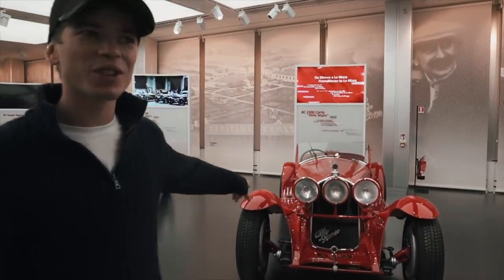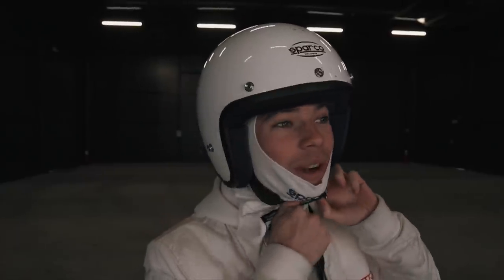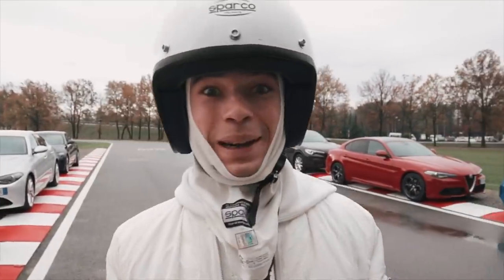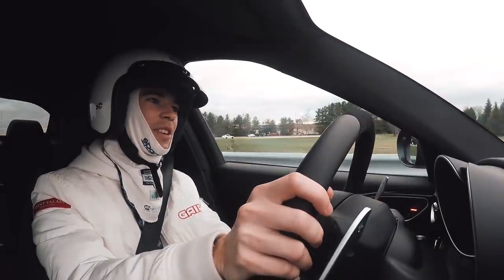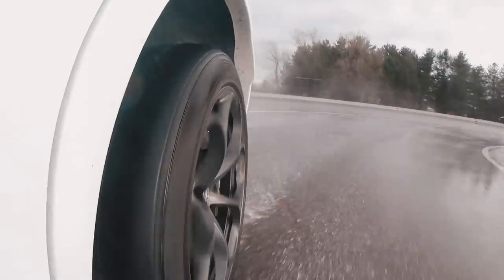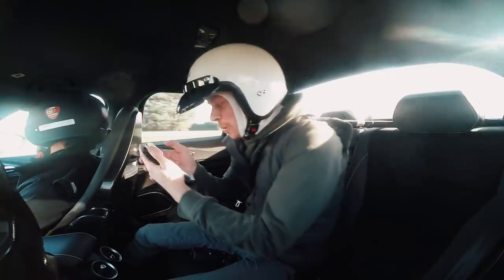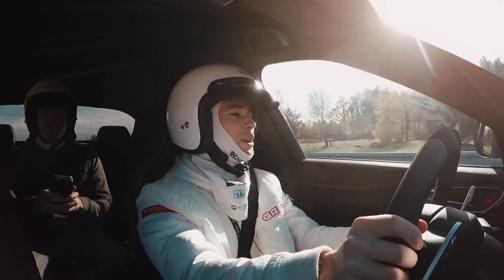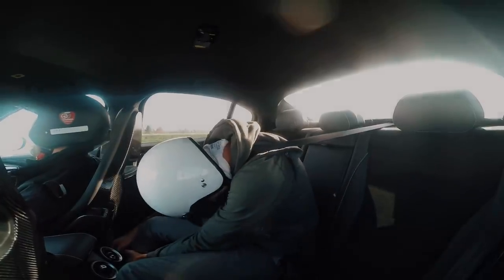HERE'S WHY I'D BUY AN ALFA ROMEO